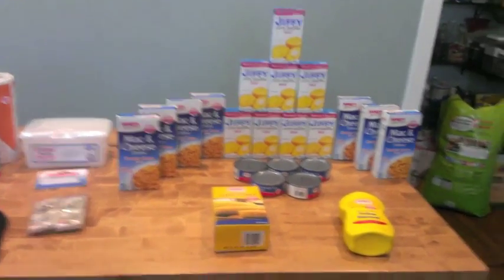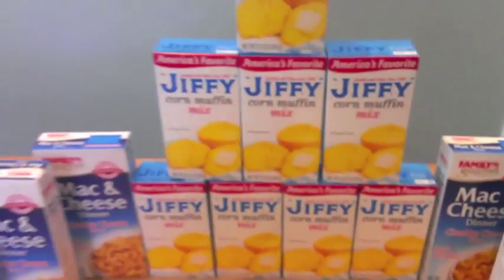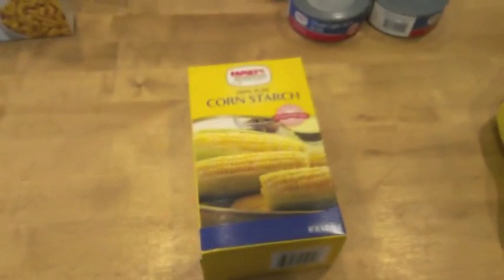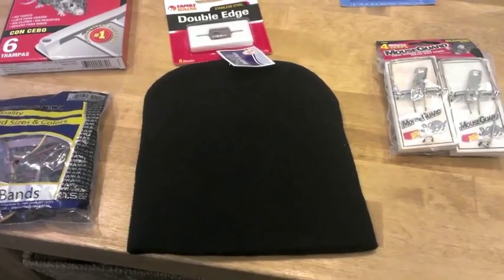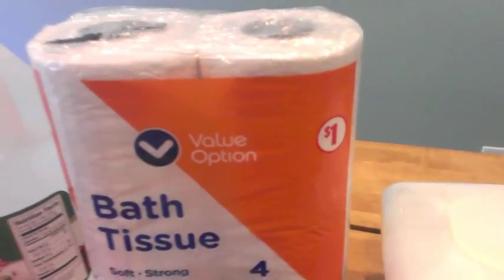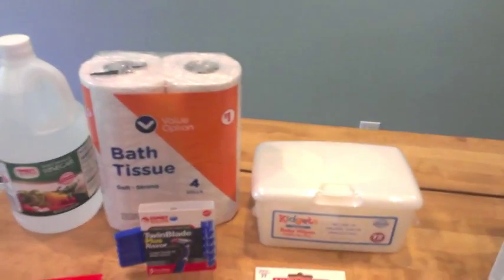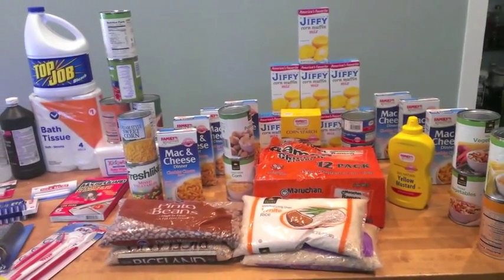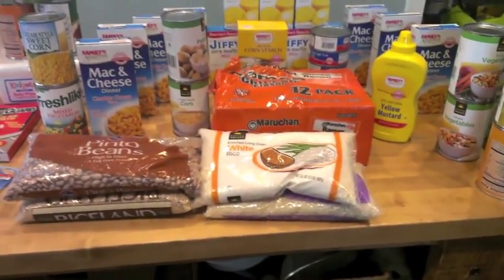Food Prepping: Week TWO!!! Prepping on a budget. How to start prepping on a budget.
Week two of a weekly series dedicated to show the beginner prepper how to start stocking food and supplies at a budget.